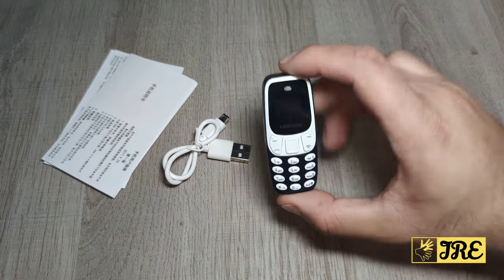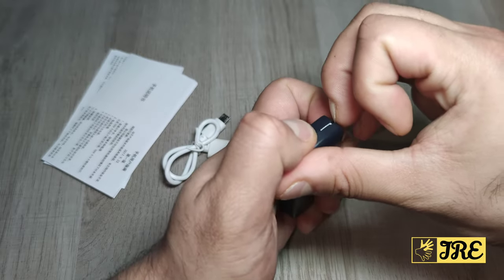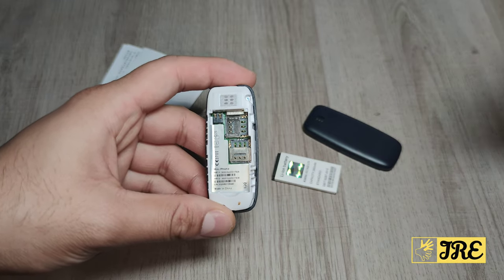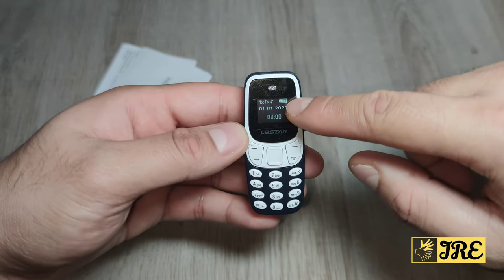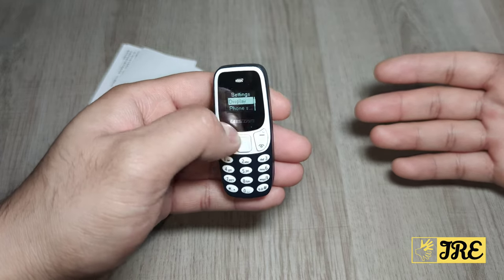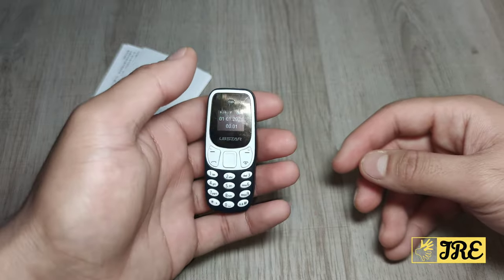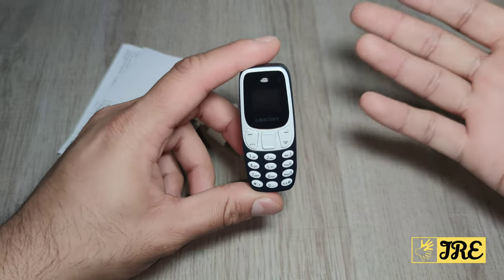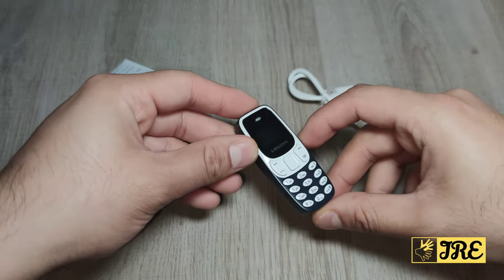BM10 World's Smallest Mini Mobile Phone (Review)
Amazon Purchase Link:

AliExpress Purchase Link: